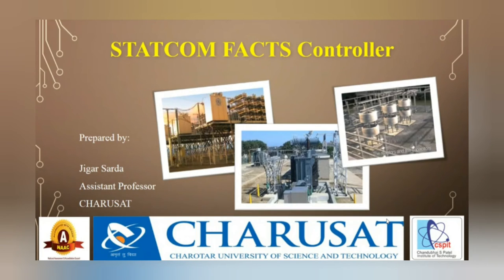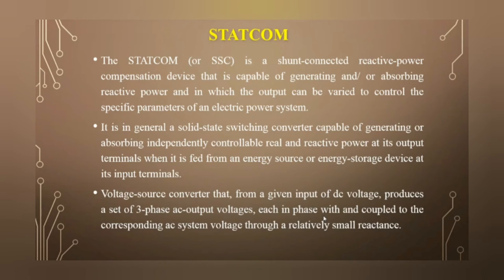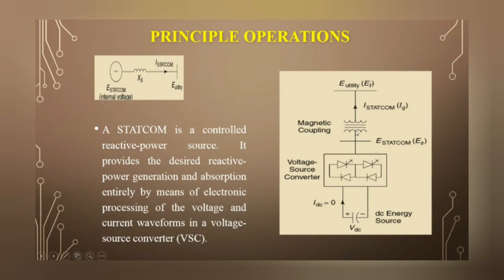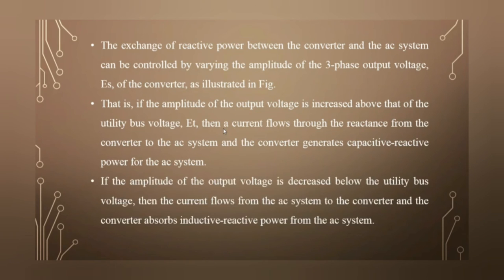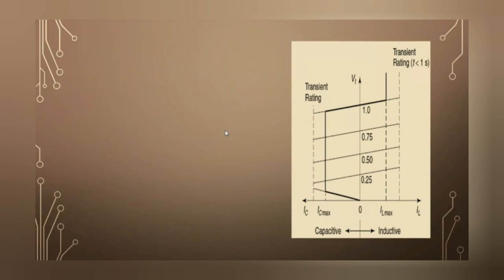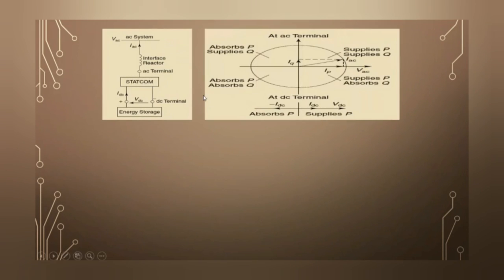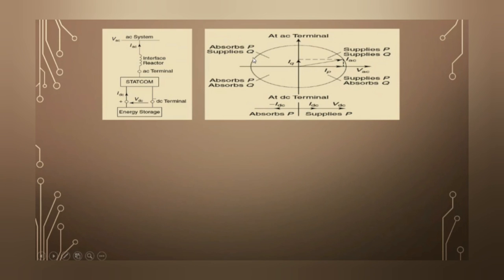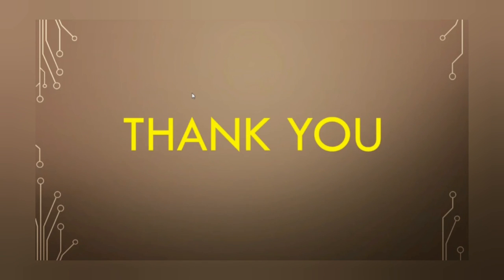Unit-2 || Part 3 || STATCOM FACTS Controller